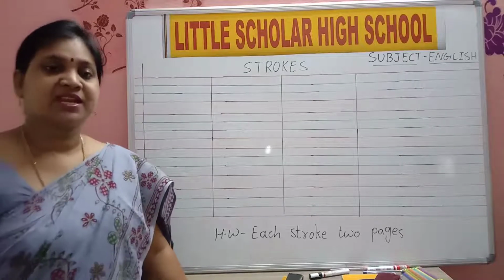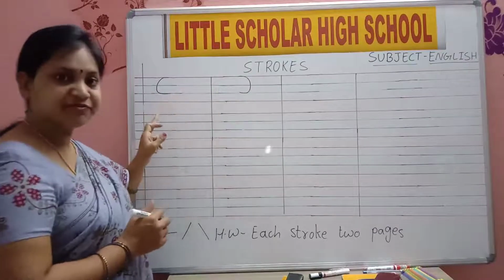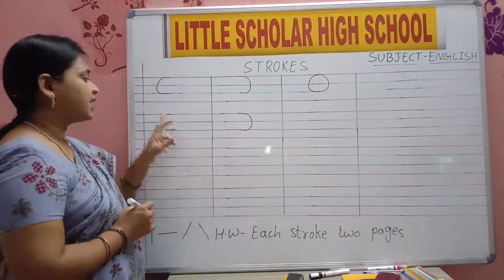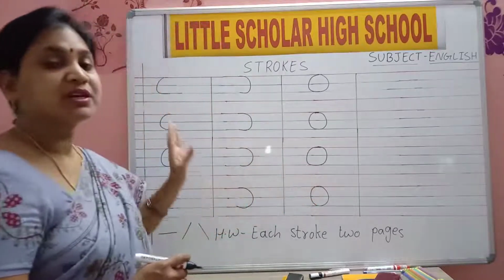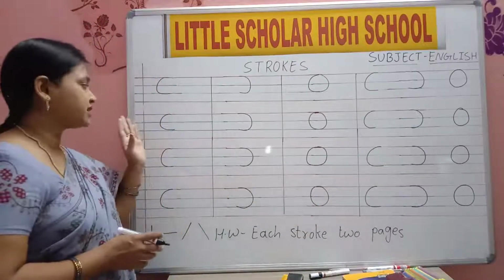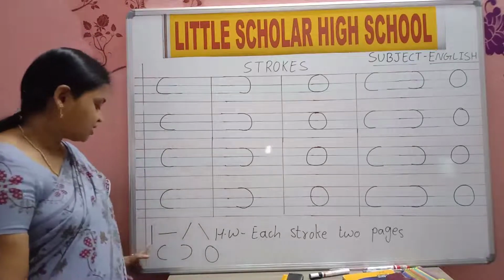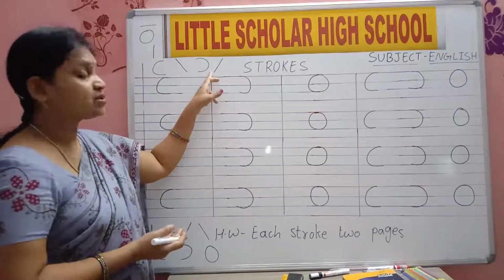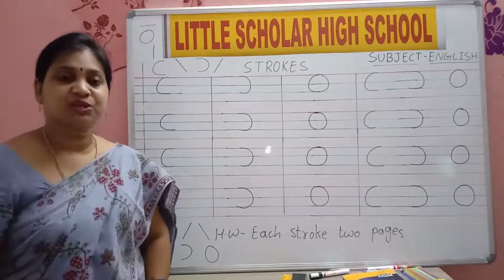STROKES | Say & Write: CURVE LINE || LITTLE SCHOLAR HIGH SCHOOL | MAARGDARSHAK